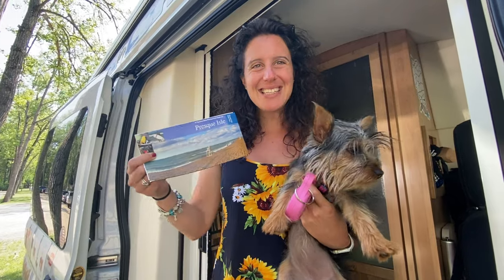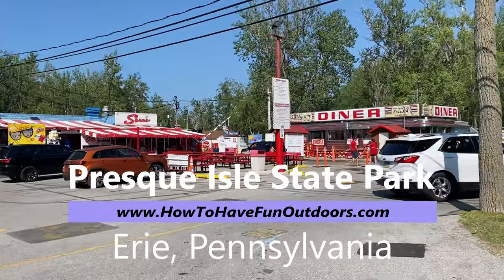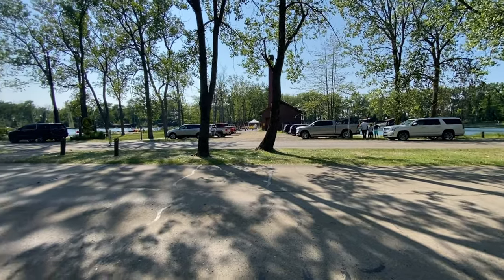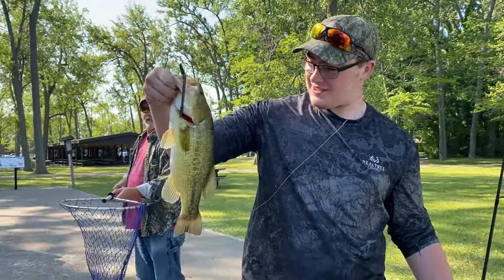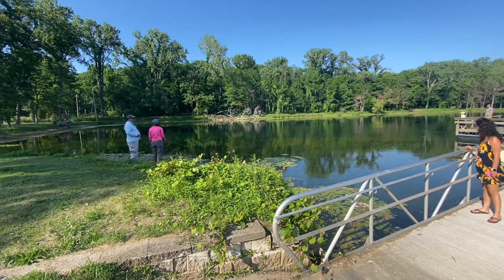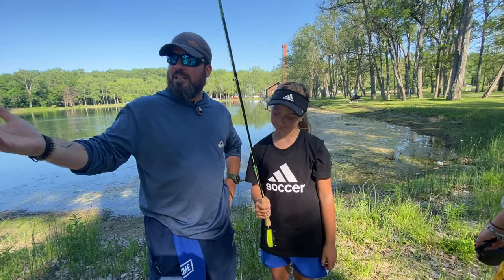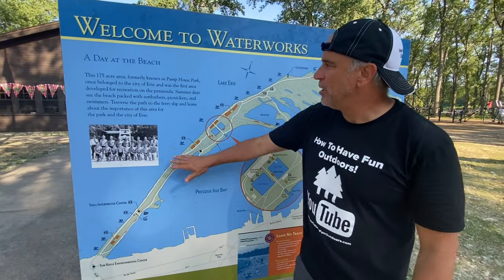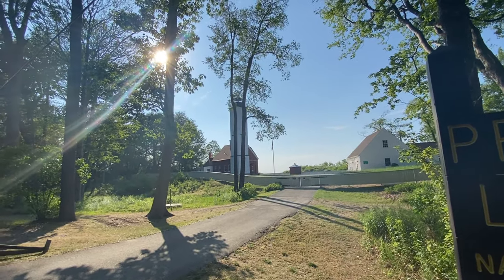PENNSYLVANIA'S BEST STATE PARK? // Presque Isle State Park in 4K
Presque Isle State Park in 4k is an amazing park just west of Erie Pennsylvania! Join Alice from Italy, Rocky, Gypsy and Tommy T explore this 3,200-acre sandy peninsula that arches into Lake Erie. As Pennsylvania’s only “seashore,” Presque Isle offers its visitors a beautiful coastline and many recreational activities, including swimming, boating, fishing, hiking, bicycling, and in-line skating. Is this Pennsylvania's Best State Park?

The peninsula sweeps northeastward on Lake Erie, surrounding Presque Isle Bay along the park's southern coast. It has 13 miles (21 km) of roads, 21 miles (34 km) of recreational trails, 13 beaches for swimming, and a marina.

Presque Isle is a day-use park that provides year-round recreational opportunities. Overnight accommodations are available nearby.

The neck of the peninsula is attached to the mainland four miles west of downtown Erie. The park creates Presque Isle Bay, a wide and deep harbor for the city of Erie. The bay attracts many pleasure boats and worldwide freighters -- making Erie an important Great Lakes shipping port.

A National Natural Landmark, Presque Isle is a favorite spot for migrating birds. Because of the many unique habitats, Presque Isle contains a greater number of the state's endangered, threatened, and rare species than any other area of comparable size in Pennsylvania.

Whether you come to enjoy the sandy beaches, study ecological diversity, or learn about the historical significance of the peninsula, there is something for everyone at Presque Isle State Park.

Presque_Isle_State_Park-Erie_Pennsylvania.html

Also check out these other great How To Have Fun Outdoors Videos from Nearby locations!!!

Our outdoor videos are all about work life balance and motivating YOU to get outside and have fun! You will even learn a little Italian one word at a time (a great way to learn a new language). You will also learn all about new outdoor activities, incredible outdoor adventures, amazing adventure travel locations, RV camping, fishing, boating, great product reviews and much more! In addition, you can enjoy Vanlife as they travel around the country in their new Class B Camper Van named "Discovery Bus"! You will also have fun on the new Deck Boat named "Discovery".

"How to have Fun Outdoors" YouTube Channel is focused on Outdoor Activities, Outdoor recreation, Adventures and Reviews of amusement parks, campgrounds, and resorts. Time to get outside!

Our goal is simple! Get outside! Ideas for work life balance!